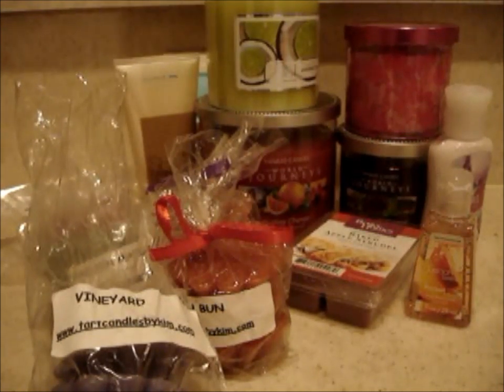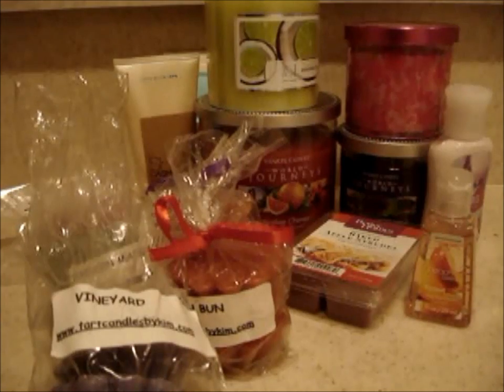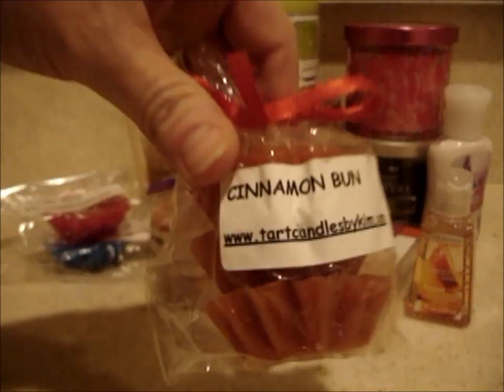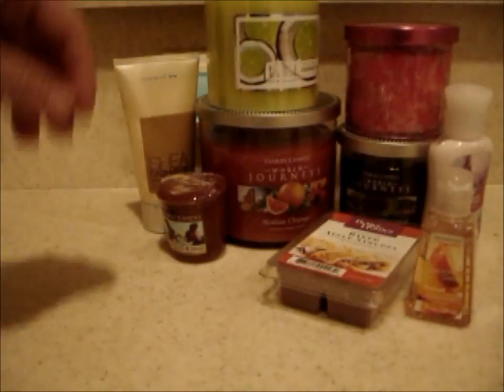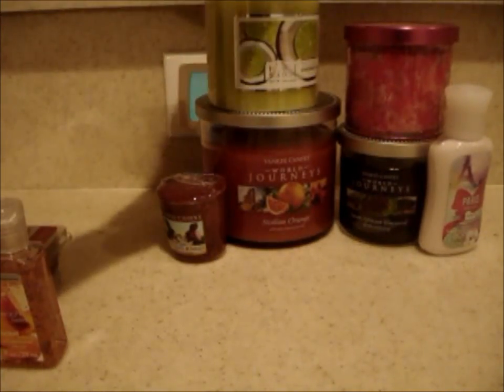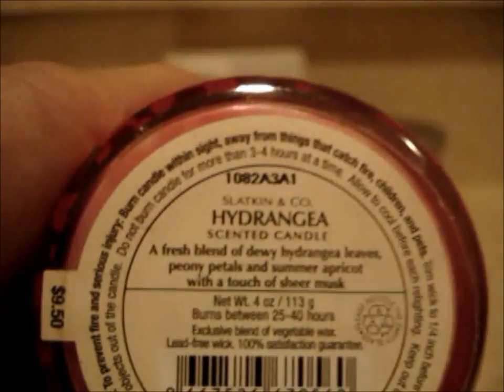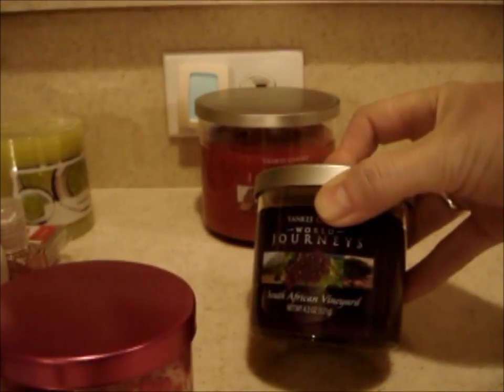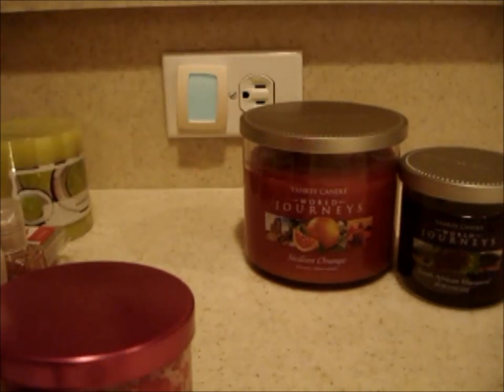WaxLuvsWicks =\= Giveaway! Over 200 Subscribers!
You all are awesome!  Please post only once and good luck!!